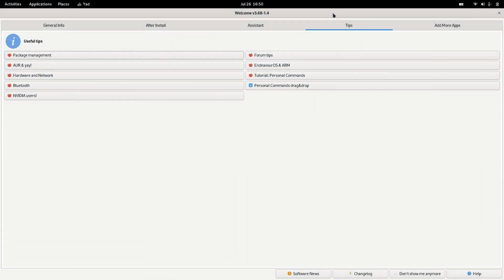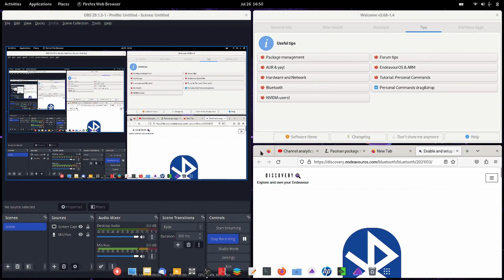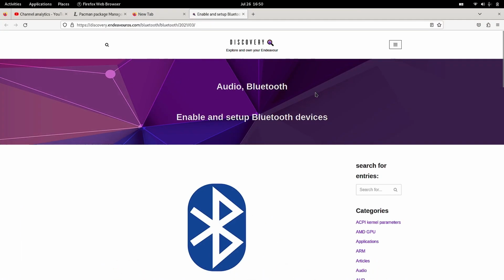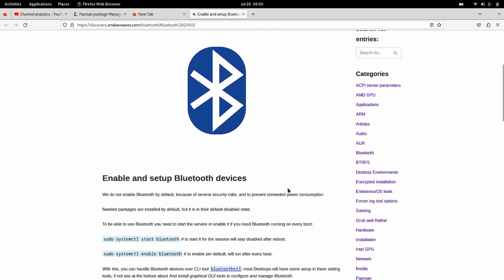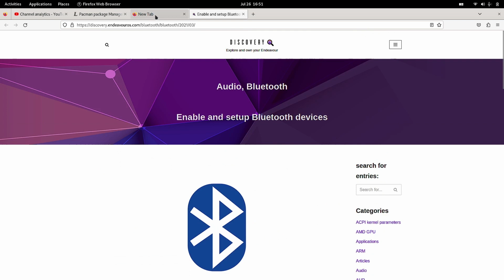Access Bluetooth Tips using Welcome App in Endeavour OS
This video features guide how to access acess bluetooth tips using Welcome App in Endeavour OS.

1) IT infrastructure consultancy and turn key project execution for SME's.
2) Install and maintain best suitable linux distributions for your corporate computer systems.
3) IT infrastructure maintenance and operations for SME's.
4) ERP Training.
5) IT training for freshers and trainees.

1) Personal tuitions for BCA, Computer Engineering and Technology students.
2) Install best suitable linux distributions for your personal computer systems.
3) IT consultancy for your personal and home needs.
4) Design and execution of networking and security for your home.